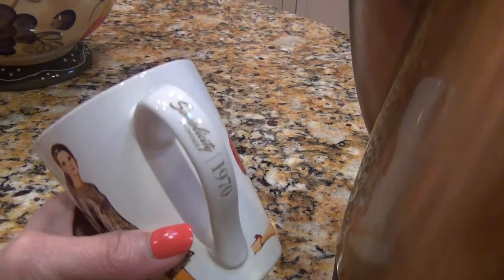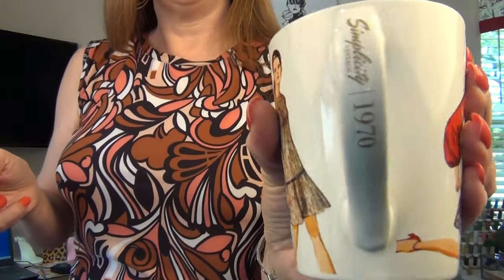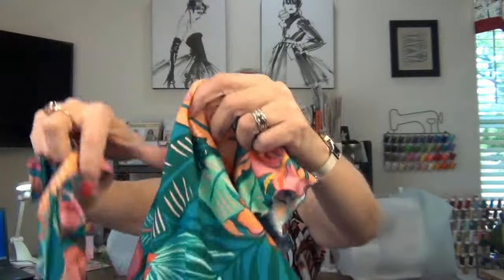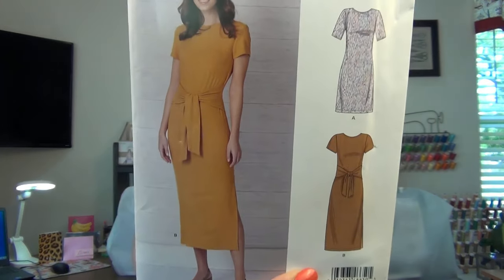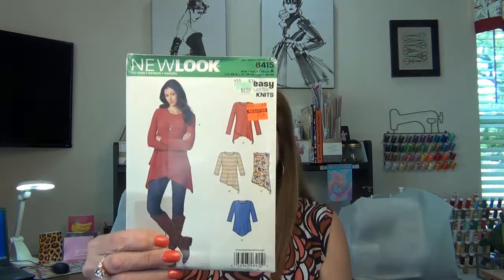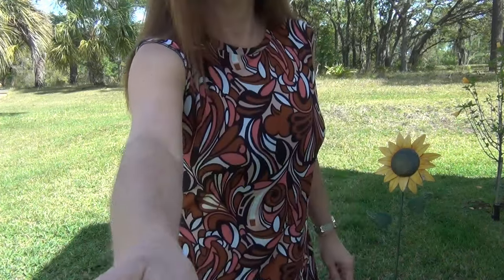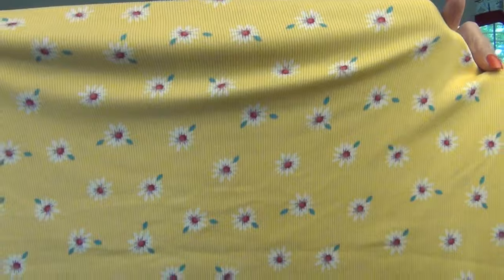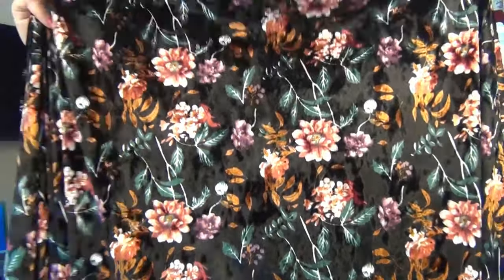Sewing plans with knits!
Chatting about my immediate sewing projects and they all include knit fabric!

Patterns in order of appearance:
New Look:
N6478 - Child's dress, halter dress, sundress and head scarf.
N6210 - Knit tank dress in knee or long length with slit.
N6650 - Dresses in two lengths, easy to sew and design for stretch knits. Optional tie front.
N6415 - Tunic length top with various asymmetric hemlines and sleeve options.
N6681 - Dress with neckline variations, stylized sleeves & rouching variations.

Simplicity:
S9857 - Loungewear set: knit button front cardigan, bralette and pants.
S9642 - V-neck dress comes in three lengths with flounce.

Capris Jeggings at Walmart:

Simplicity Vintage Coffee Formal 1970 Mug:

EASYHAUTE Square Cat Eye Sunglasses for Women - Trendy Vintage Style Shades:

Moss & Stone Coffee Percolator:

Hills Bros Dark Satin Whole Bean Coffee:

My current body measurements:
Bust: 40"
Waist: 34"
Hips: 40"
Height: 5'5"